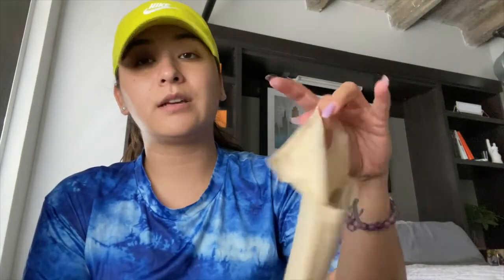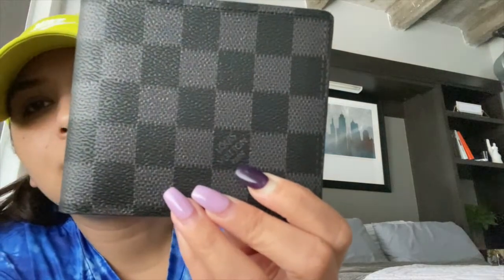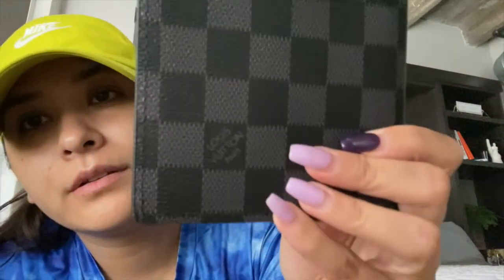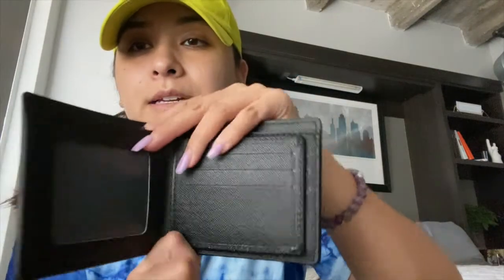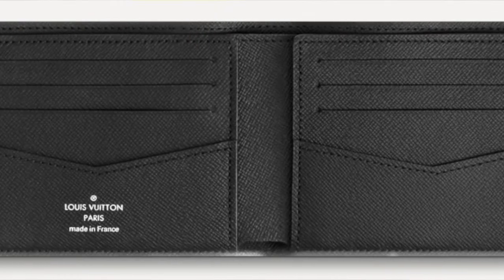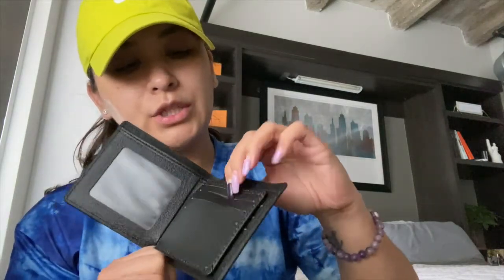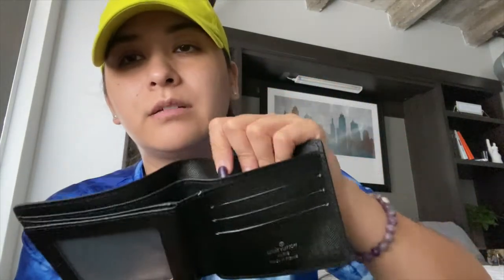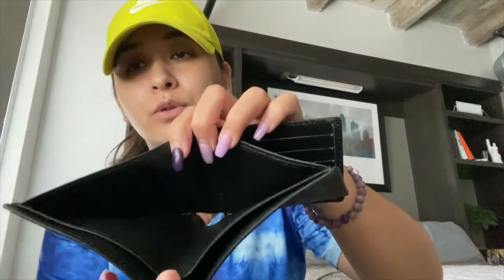DHGATE WALLET REVIEW!!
Hey guys! I wanted to share some information on this item if you like it and would like to purchase the wallet here is the sellers name on Dhgate. Also, I will be giving the name of the place where I got Lasik done, just in case you live in FTW. Have a great day!

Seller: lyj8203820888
Lasik: The Lasik Vision Institute